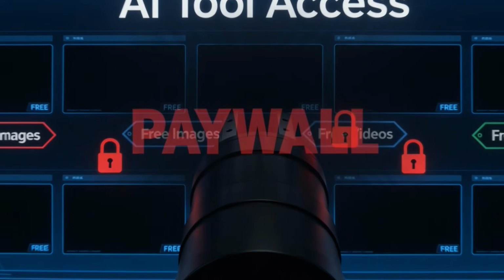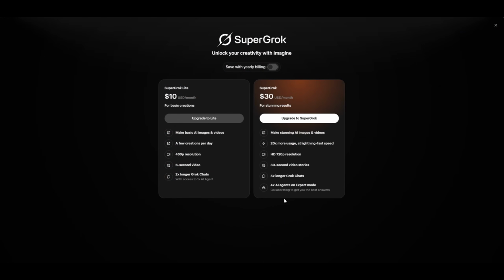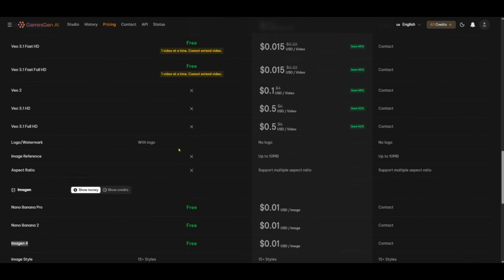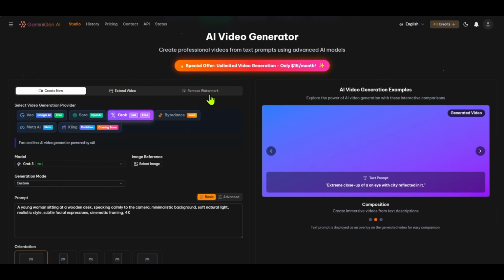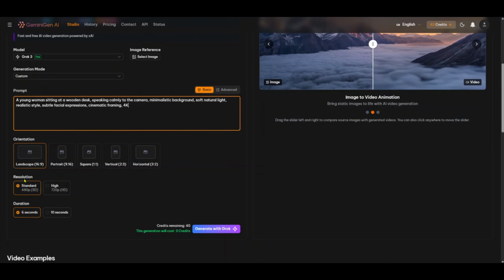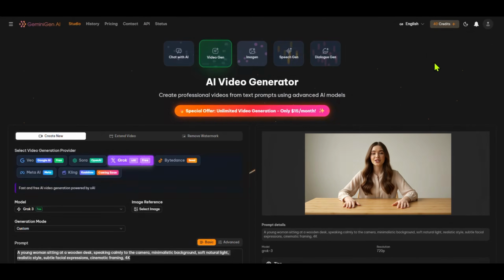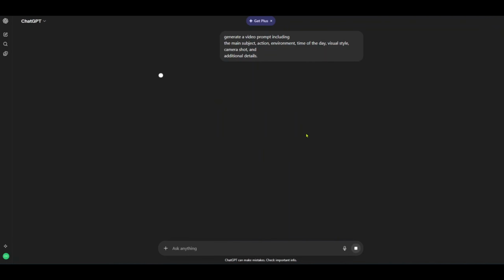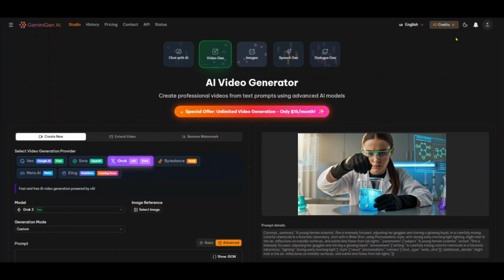Grok AI is Back with UNLIMITED Power | Free AI Video Generator 2026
Grok AI is officially BACK — and it’s more powerful than ever! 😱
Now you can generate unlimited AI images and videos for FREE — no limits, no subscription, no restrictions.
If you're building a faceless YouTube channel, creating AI content, or trying to grow fast without spending money — this is exactly what you need.
🚀 In this video, you’ll discover:
Best FREE AI video generator tools (no limits)
How to create viral AI videos step-by-step
Grok AI latest update & features explained
How to generate unlimited images & videos
Best Grok AI alternatives (if needed)
How to grow YouTube using only FREE AI tools
💡 Whether you're a beginner or already creating content, these tools can help you scale faster and smarter.
👉 Start using these tools now and take your content to the next level!

 grok ai alternative free
 ai video generator
 free unlimited grok ai
 grok ai video generator
 free unlimited grok
 grok ai free unlimited
 grok free me kaise use kare
 grok ai
 grok ai free video generation
 grok ai update